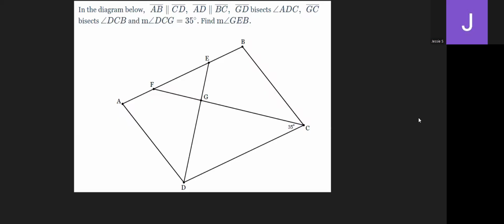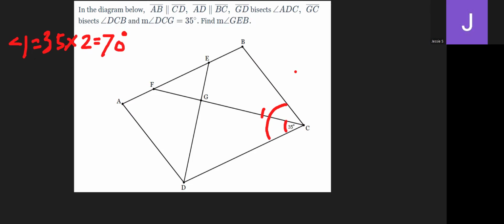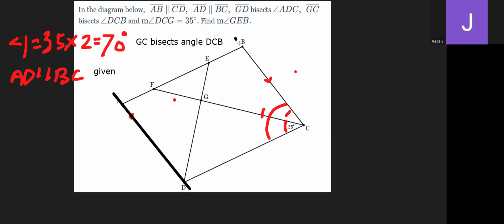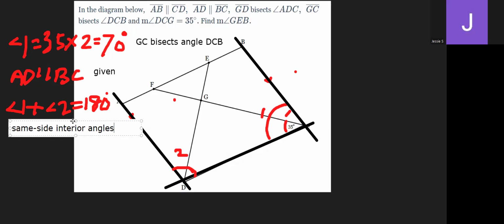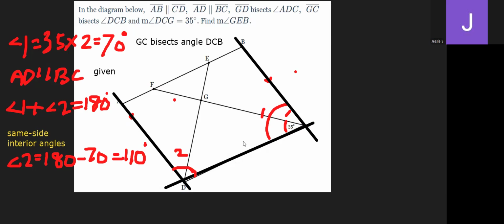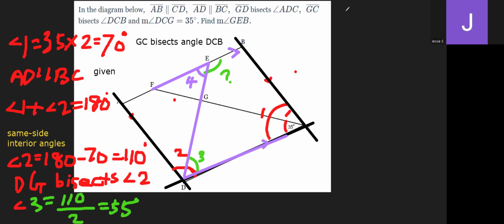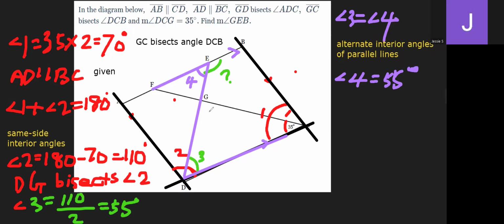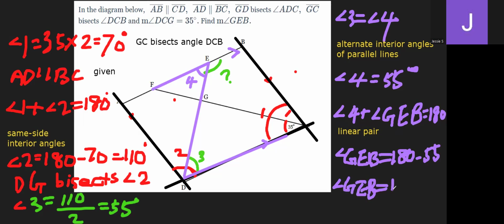Alternate interior angles and linear angles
The video demonstrates how we use parallel lines, alternate interior angles, linear angles and angle bisectors to find a missing angle